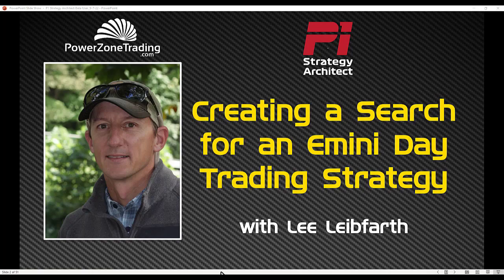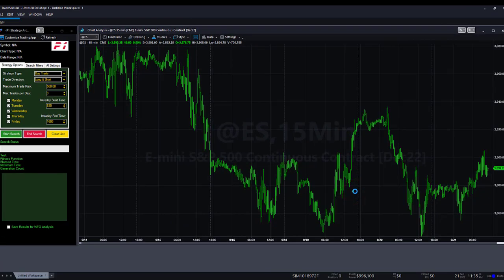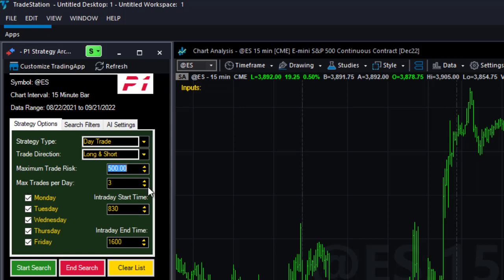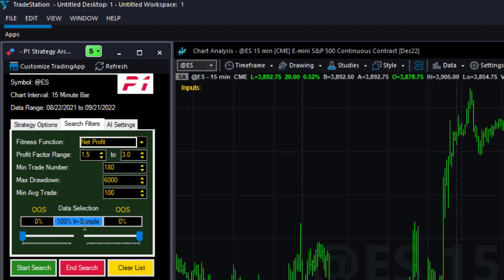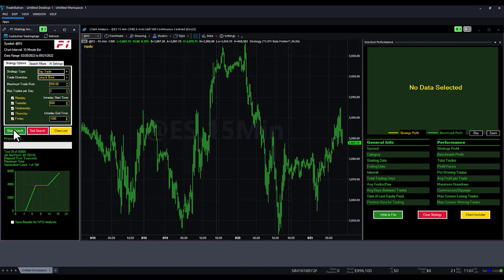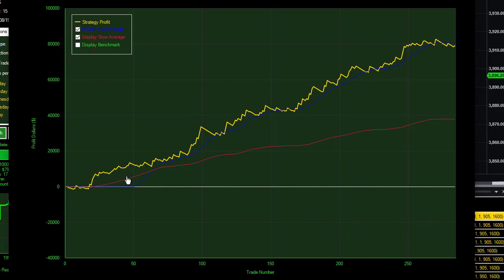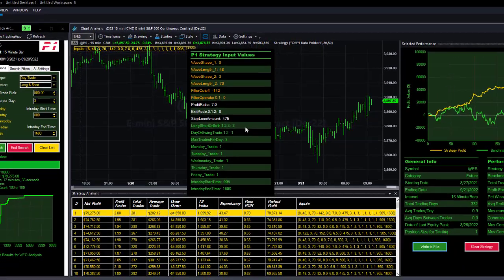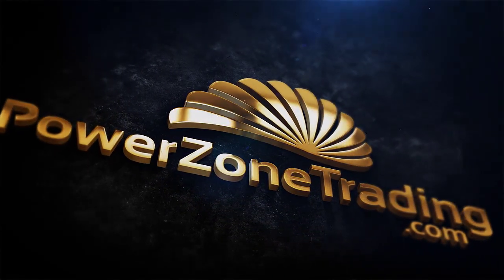P1 Strategy Architect Setup